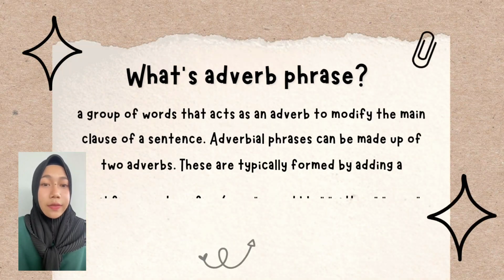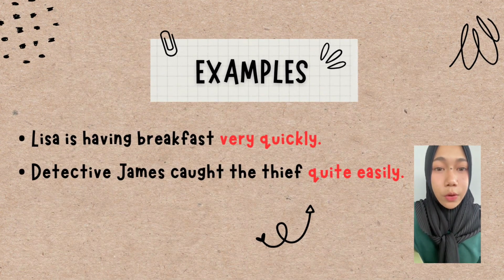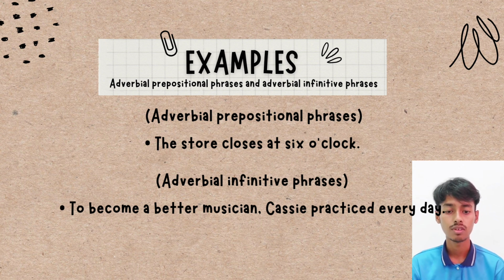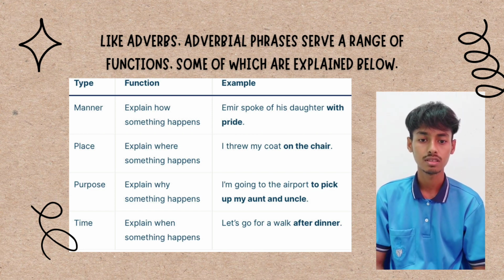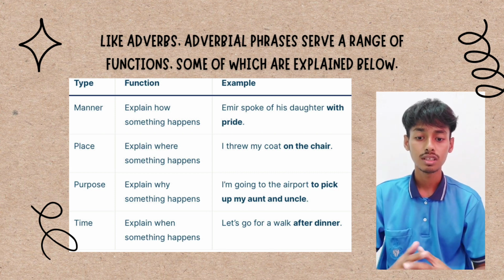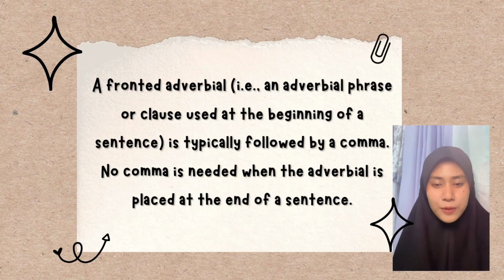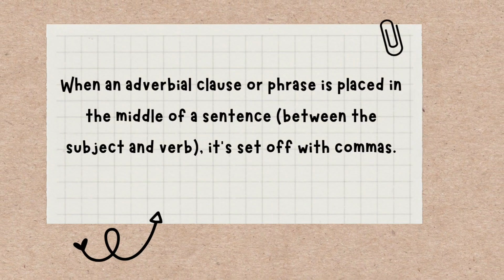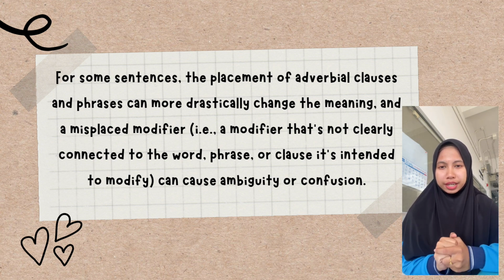Adverb phrase: linguistic